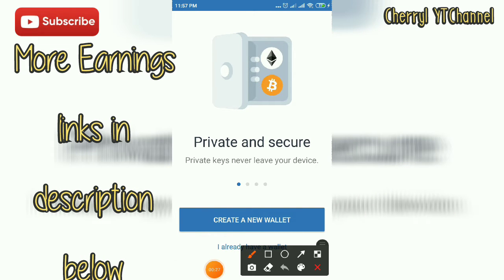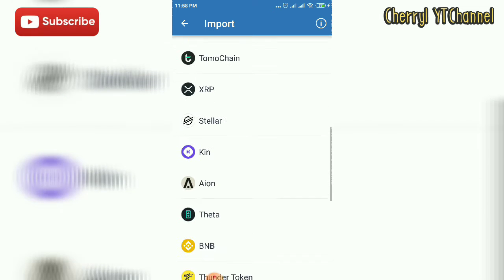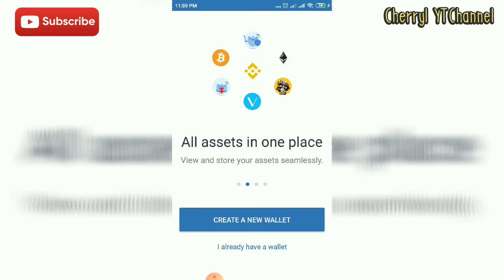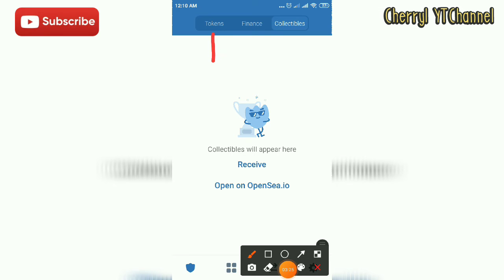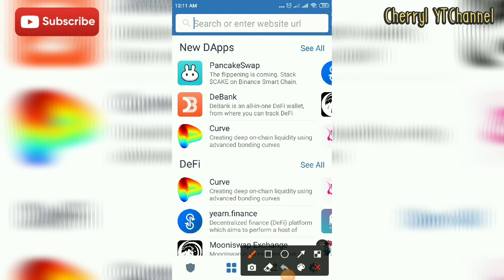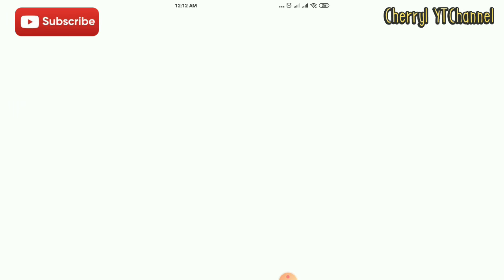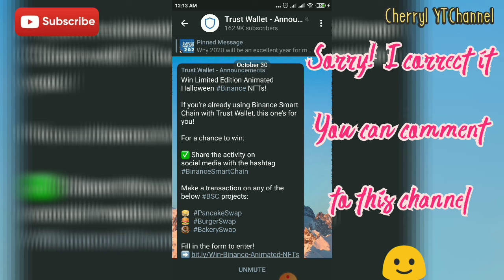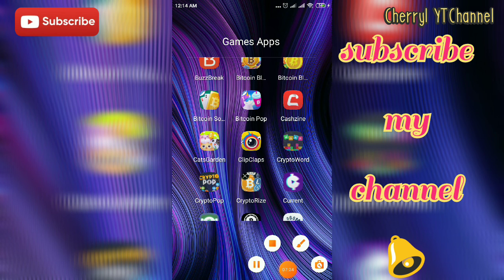How to Create An Account in Trustwallet & its Features 🙂🙂 | Vlog #20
Want more Earning Apps & Sites? Try this 👇👇👇100% Legit paying bot!

Legit paying apps! Try this. Earn different cryptocurrencies like BTC, ETH, BCH, LTC etc.

Ref code: 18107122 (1x withdrawal)
👉CATS GARDEN (Dogecoin) - Ref code: H51S2RZ4 (1x withdrawal)
👉CRYPTORIZE (Eth/Btc) - Ref code: 👉8ASBJR (2x withdrawal)
👉HAPPYGAME (Gcash) Ref code: 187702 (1x withdrawal)

 *TUTORIAL (FINANCE APPS)*
 -Bacoor,Cavite-